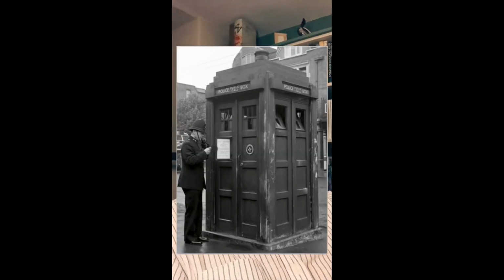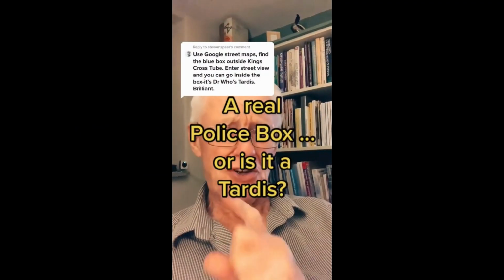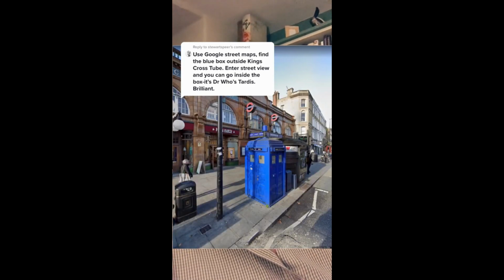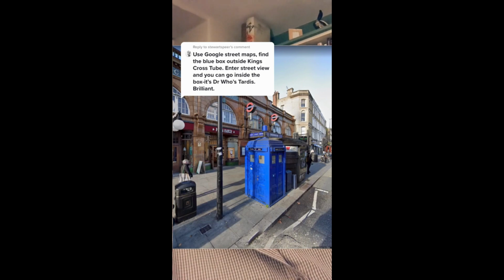Dr Who for YouTube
A compilation of the Dr Who TikToks I made in 2021